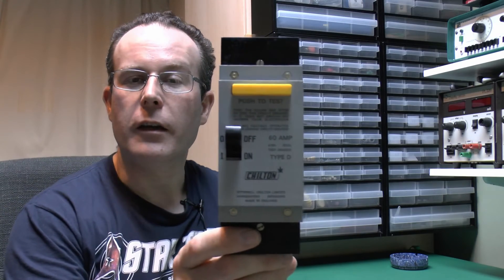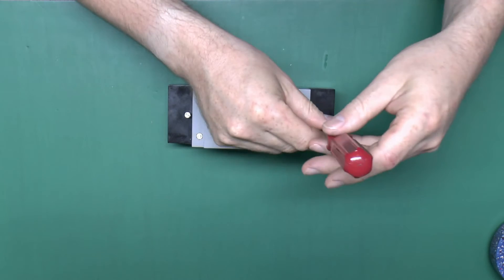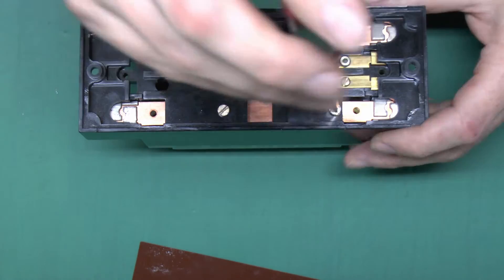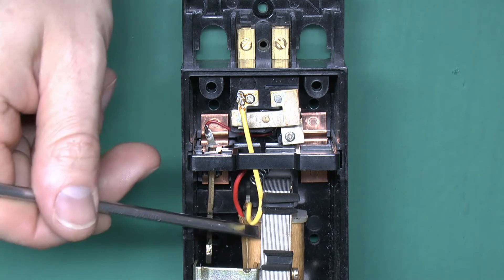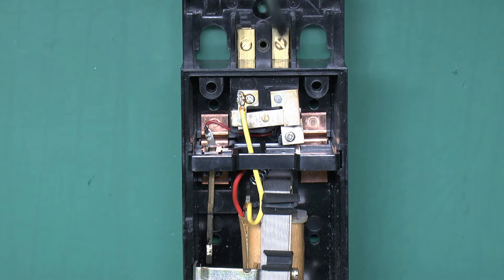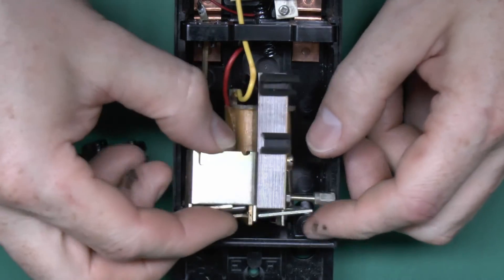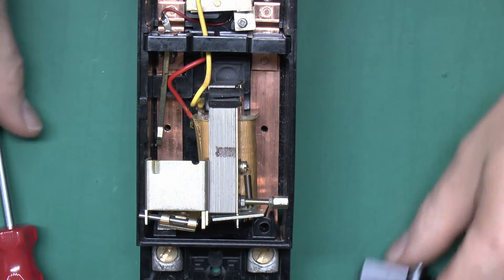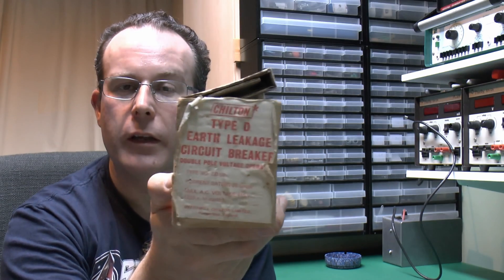Chilton Voltage Operated Earth Leakage Circuit Breaker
Old voltage operated earth trip made by Ottermill Chilton, probably from the late 1970s.

This has never been used, as the latching mechanism is damaged, preventing the lever locking in the On position.

Similar in principle to the GEC example, although this is much more recent and is double pole rather than single pole.